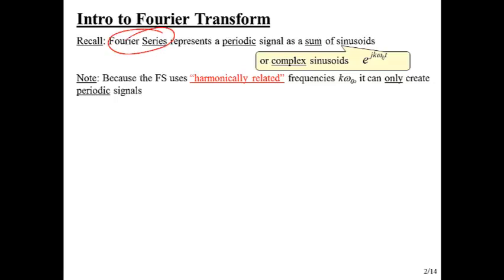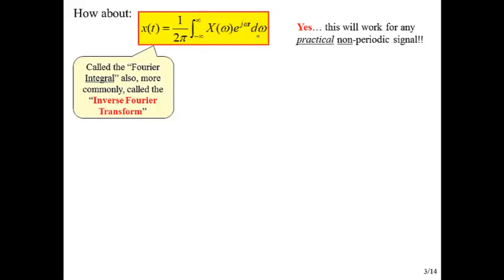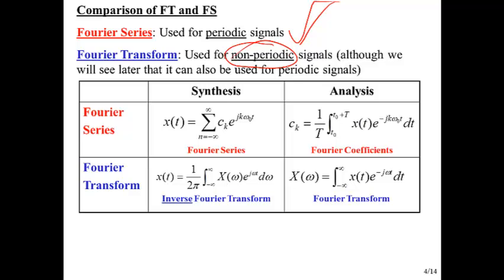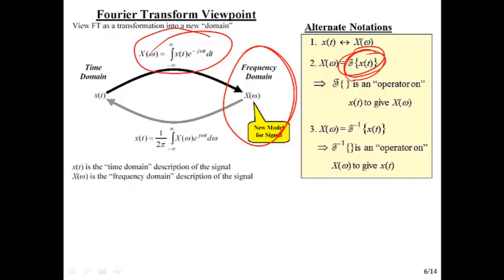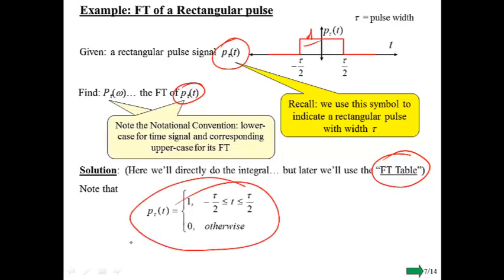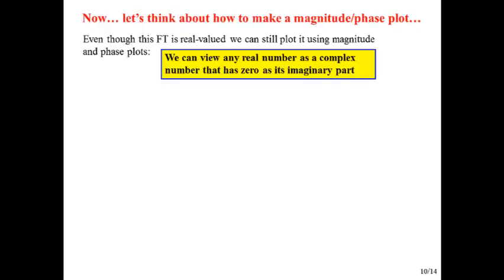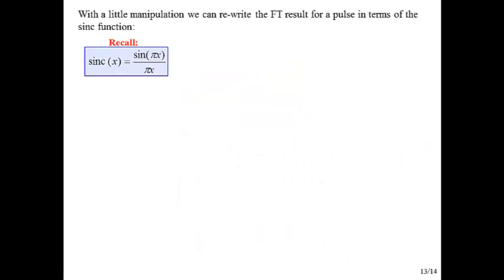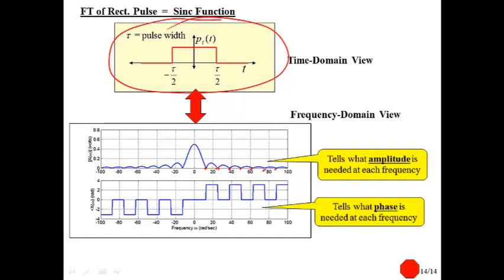EECE 301 NS 11 Fourier Transform Concept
Binghamton University - EECE301 Signals & Systems Video Lecture 11 Fourier Transform Concept